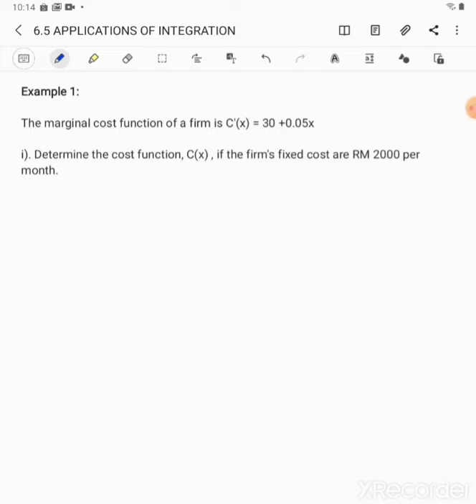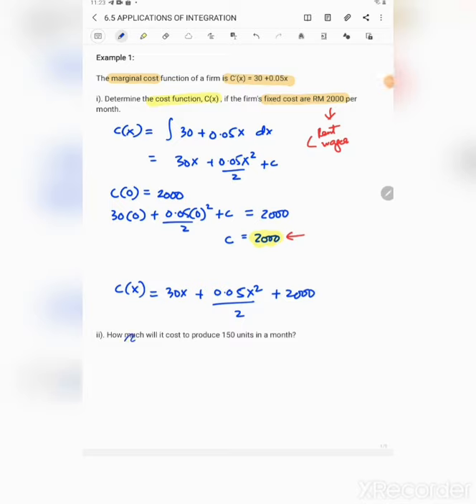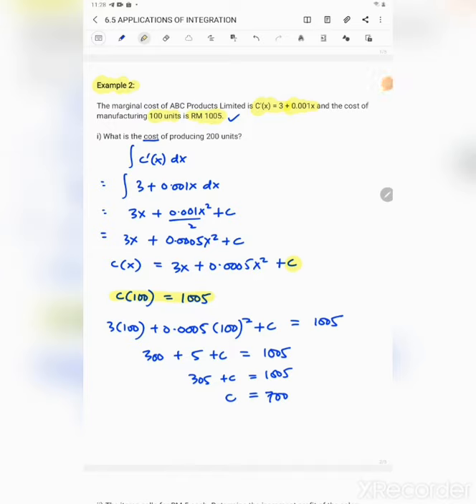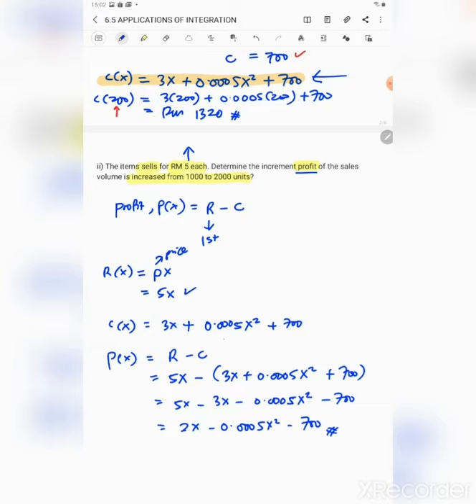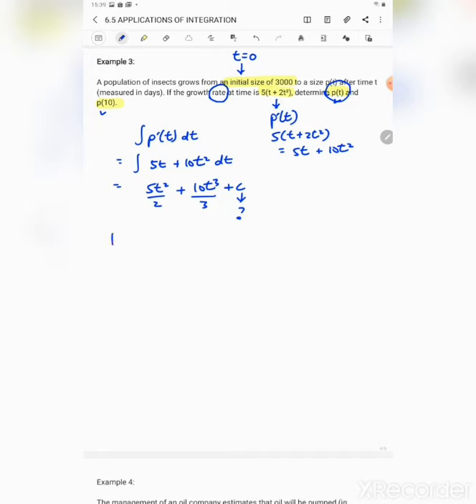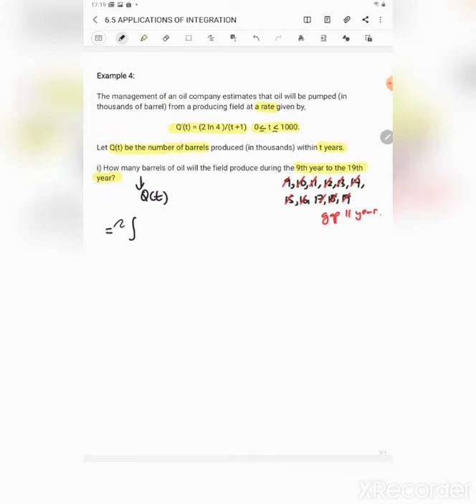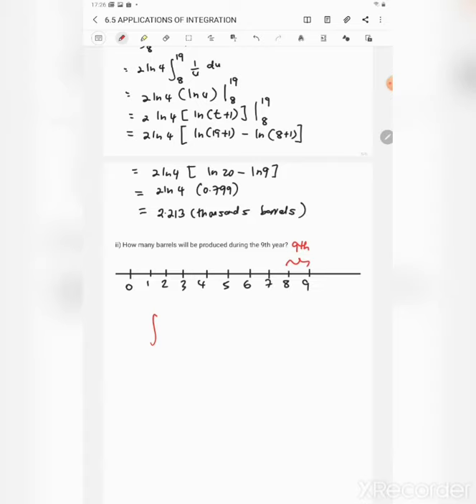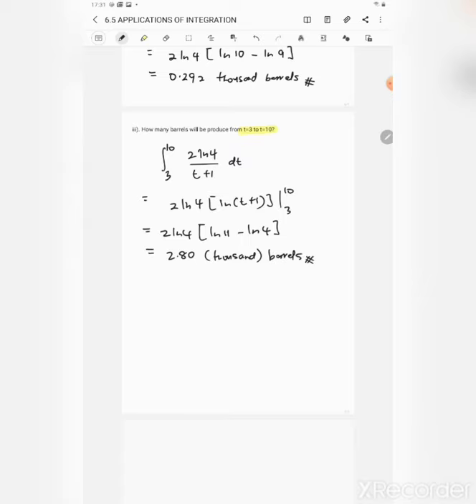6.5 APPLICATIONS OF INTEGRATION